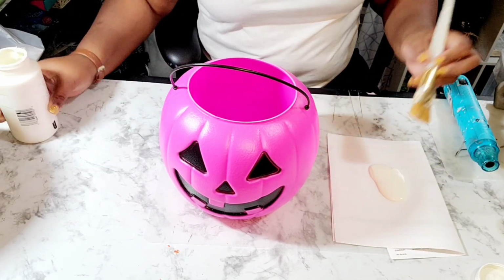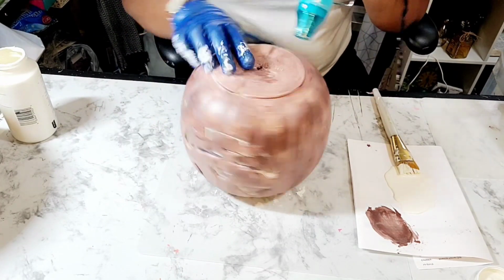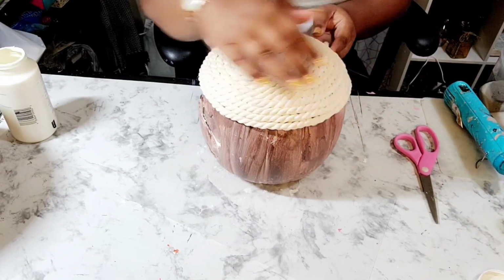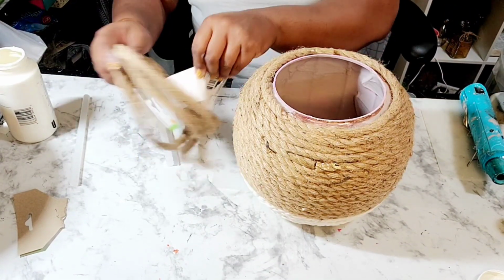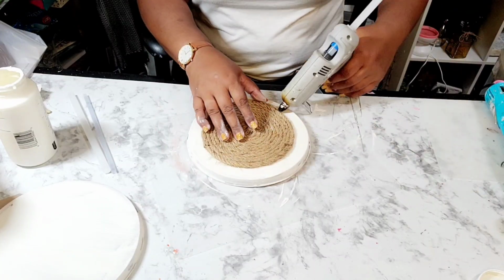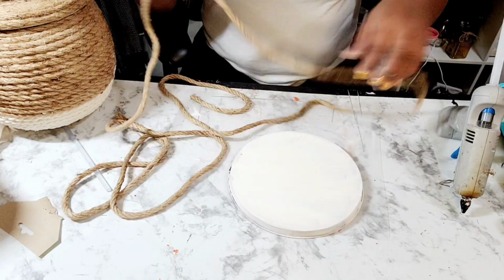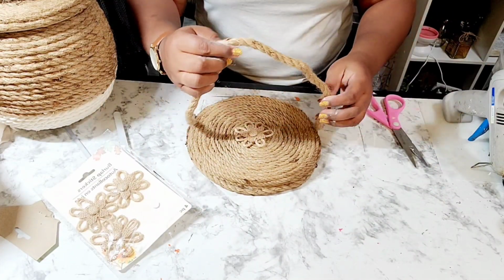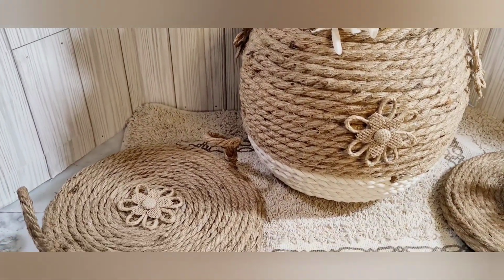**New** Creating 3-n-1 Transition Decor From Jack-o-lantern! 😳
This 3-n-1 Transition Decor was created to provide versatility to your home. Whether you want to use this piece as a Fall Decor piece or use it as an everyday staple in your home is up to you!

Items Needed:
Jack-o-lantern (Walmart)
Jute Rope (Dollar Tree)
White Rope (Dollar Tree)
Waverly Chalk Paint-.Plaster (Walmart)
Apple Barrel Paint -Coffee Bar (Walmart)
Mum Floral Pick (Dollar Tree)
Greenery Pieces (DollarTree)
Branch for Stem (Yard)
Spanish Moss (Carolina Pottery)
Floral Pick Variety (DollarTree/Michael's)

Thank you all for your support of my channel!

If you're new to my channel, thank you for stopping by and watching all of my videos. If DIY'ing on a budget is what you're looking for, then you have found your joyful home!